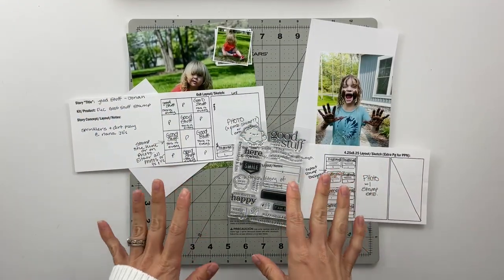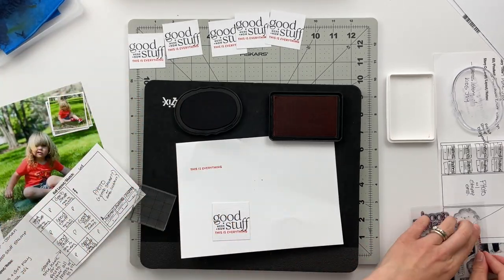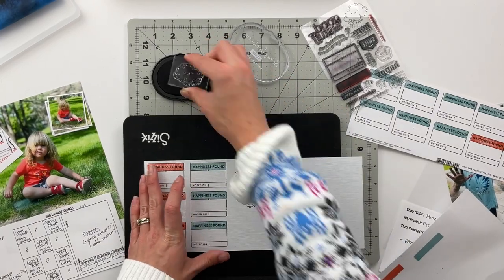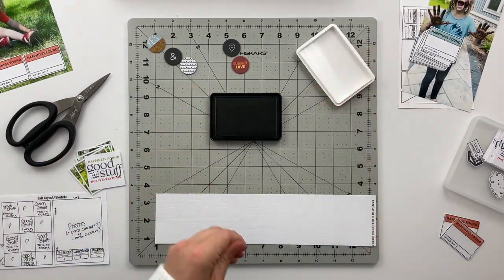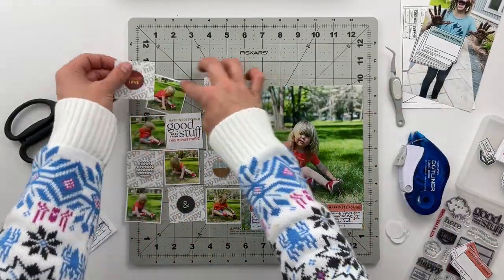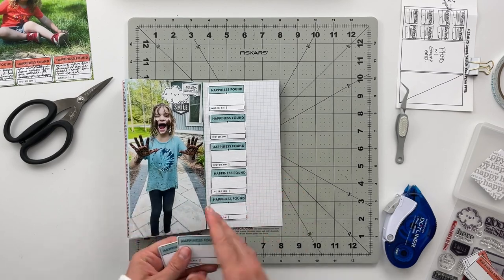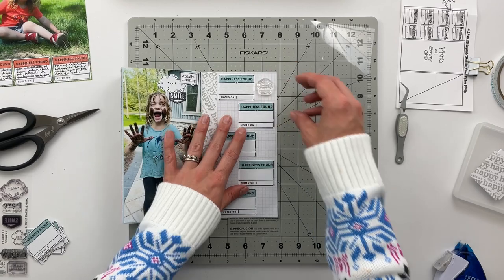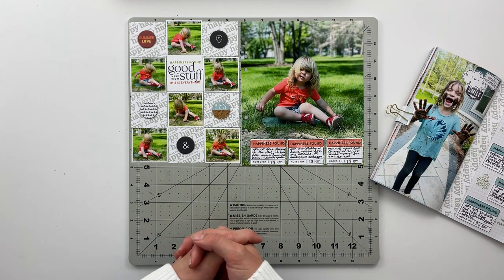Scrapbook Story Album Process | Feed Your Craft | 7th Birthday Stamps | Good Stuff + Happiness Found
In this scrapbook story album spread, I'm using the Feed Your Craft "Good Stuff" Stamp Set to create two separate layouts - one in a 6x8 size, and one in a Traveler's Notebook size. I hope this process video inspires you to use your Feed Your Craft stamps to tell more stories in your albums.

Absorber Stamp Cleaning Cloth

Roller Date Stamp